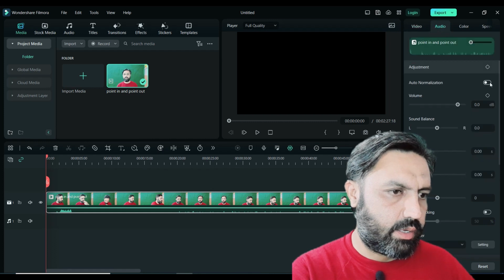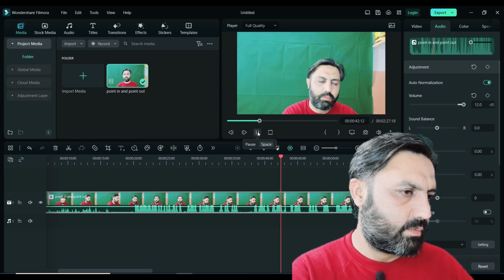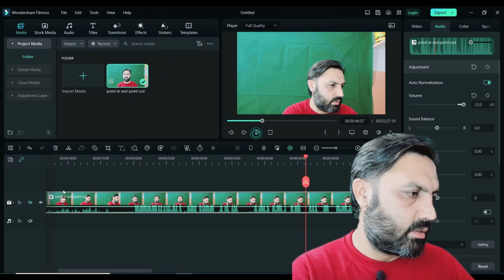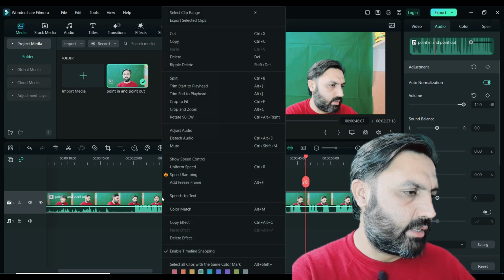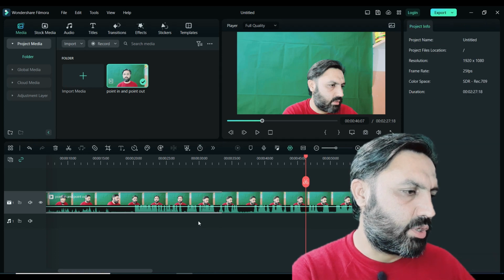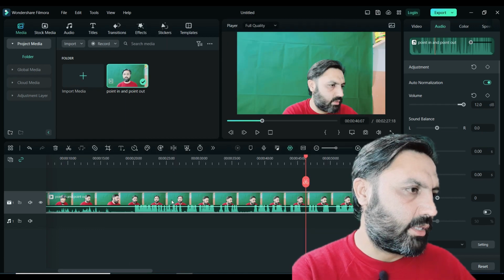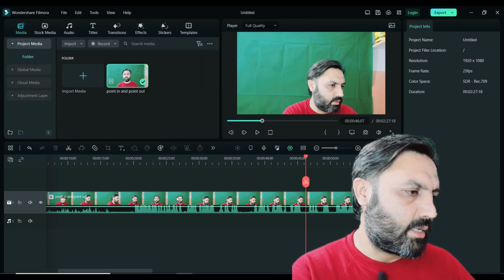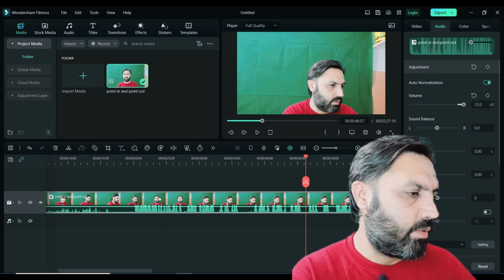Mute and Unmute audio in filmora 12 | filmora 12 audio editing | Filmora 12 crash course | tutorial8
Mute and Unmute audio in filmora 12 | filmora 12 audio editing | Filmora 12 crash course | tutorial 8.
My Paid Courses:
Free YouTube Tools:

Blogger course in Urdu Hindi
filmora tutorial,filmora 12,wondershare filmora